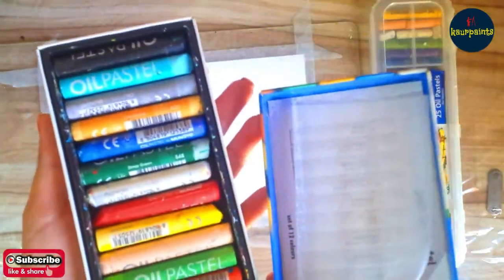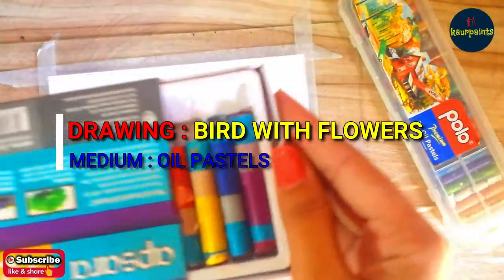How to draw a Hummingbird with flowers | easy step by step oil pastel drawing tutorial | Kaurpaints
How to draw a Hummingbird with flowers | easy step by step oil pastel drawing tutorial | Kaurpaints | how to draw a Hummingbird with flower | Hummingbird drawing with a flower | Hummingbird drawing for beginners | How to draw Hummingbird | Hummingbird drawing |  realistic oil pastel drawing | for young artists
In this video, I am showing the full process of drawing a Hummingbird using oil pastel colors.  The materials I am using are :
Paper
Oil pastel Colours
Cotton for blending
4B pencil ( you can use any 4B / 6B / 8B / 10B )
white acrylic paint and 000 round brush